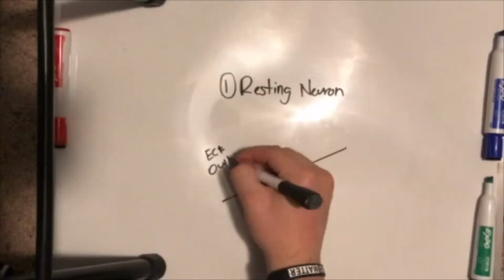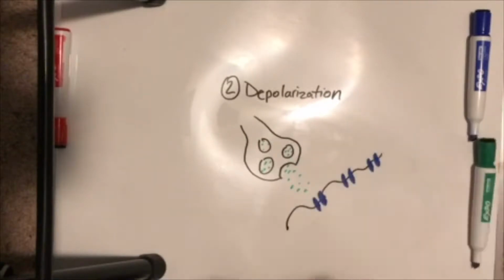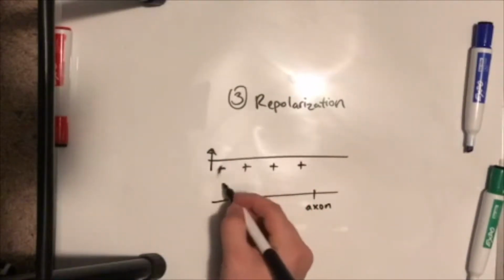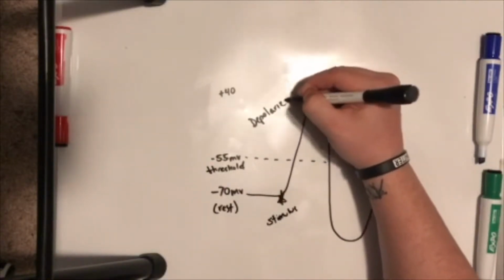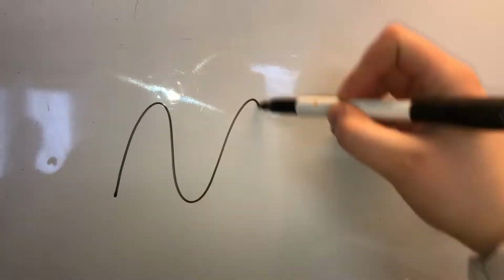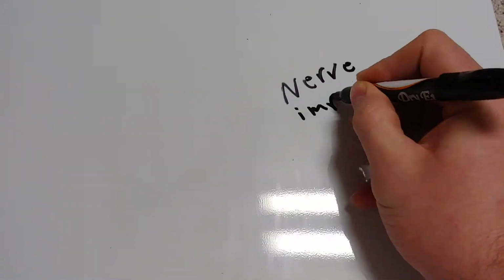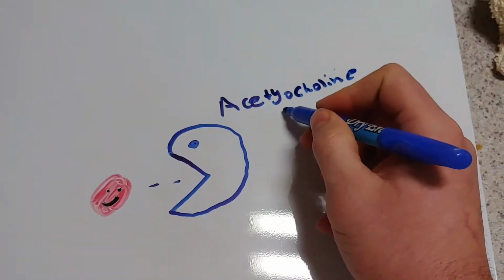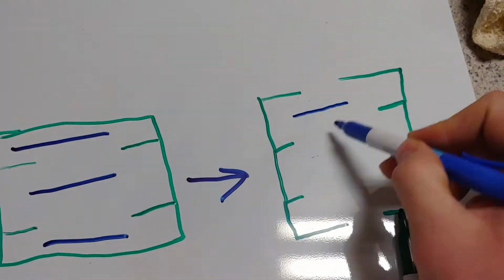Steps of Muscle Contraction